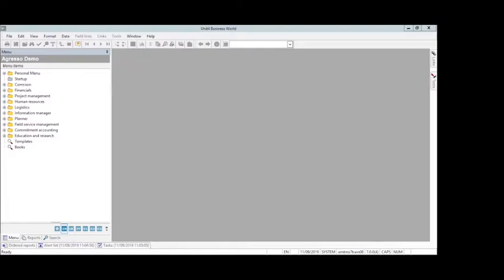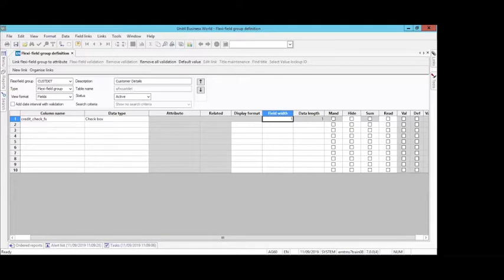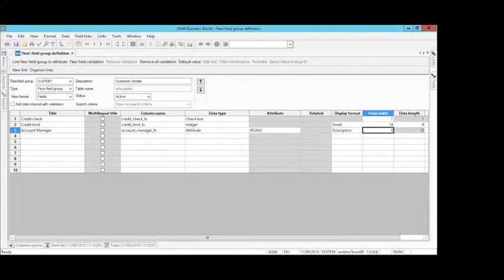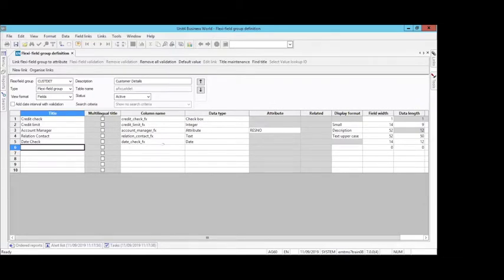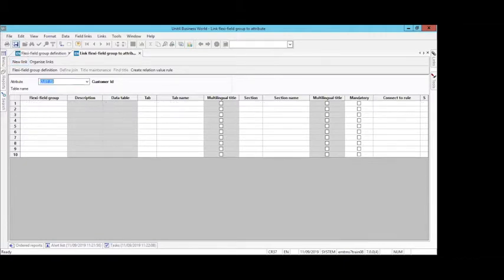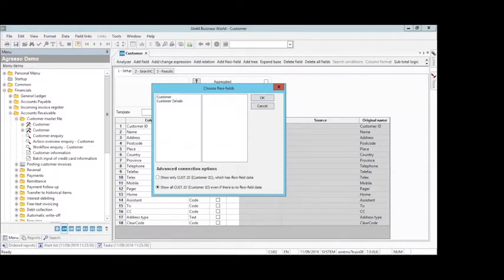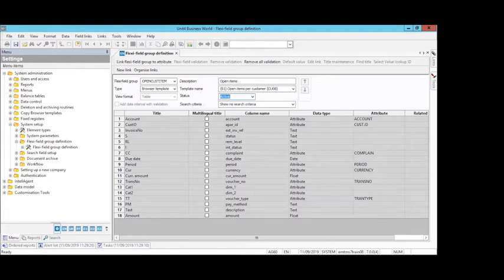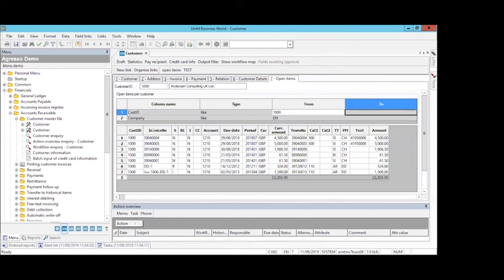FlexiFields in Unit4 Business World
Take a look at Flexi-fields in Unit4 Business World